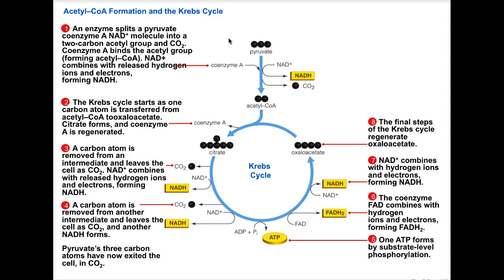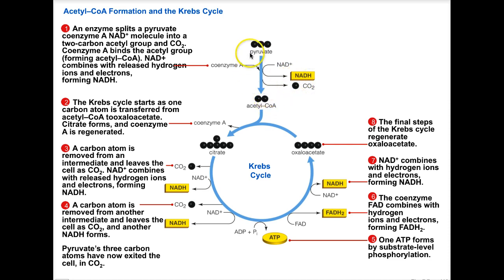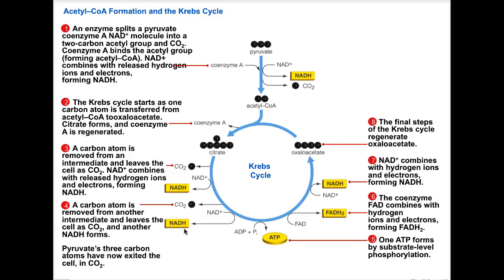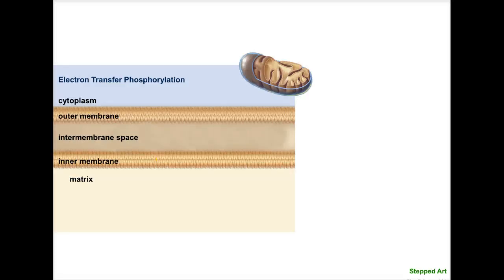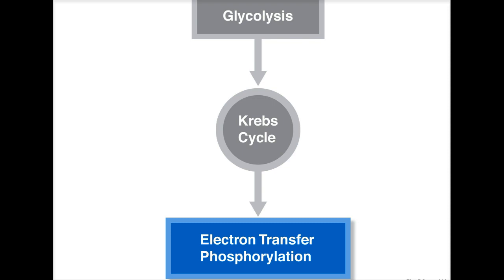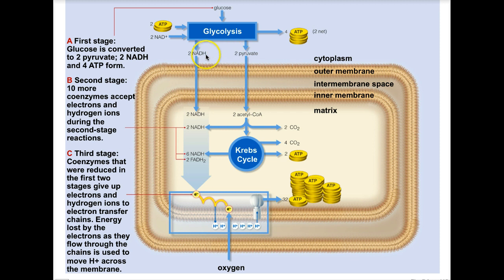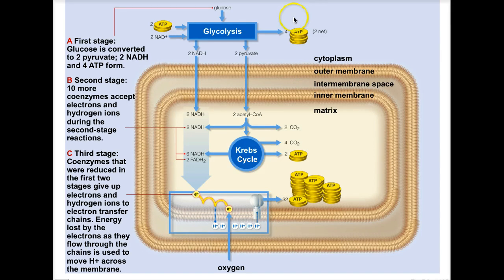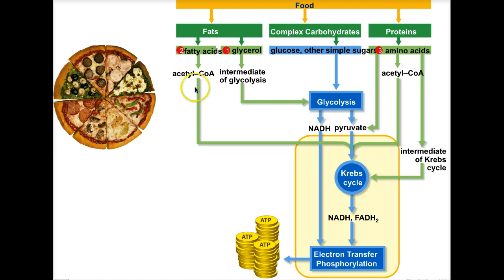Week Three Chapter Seven Part Two